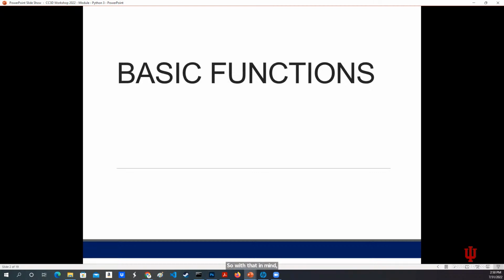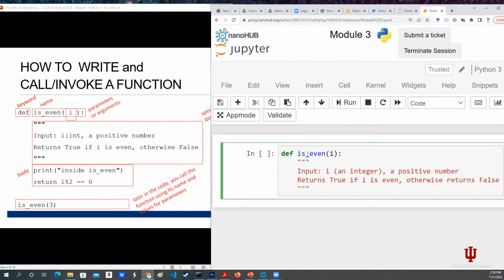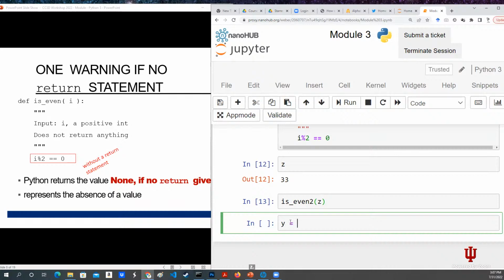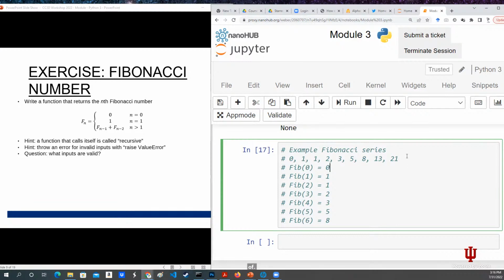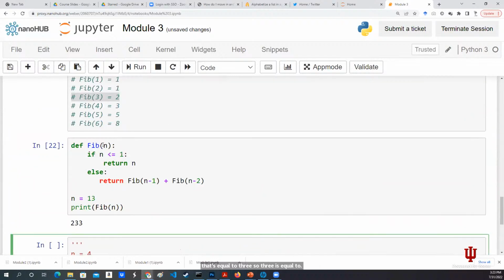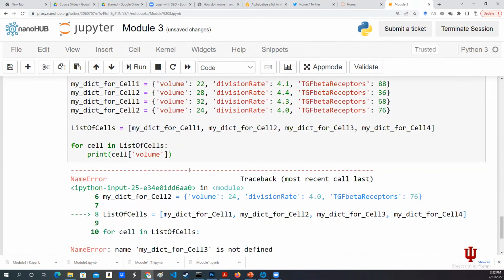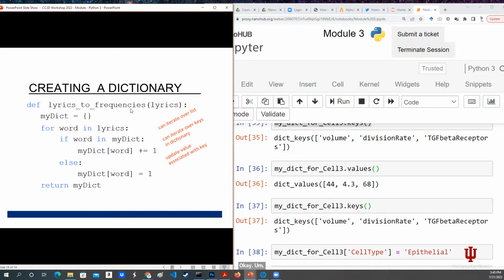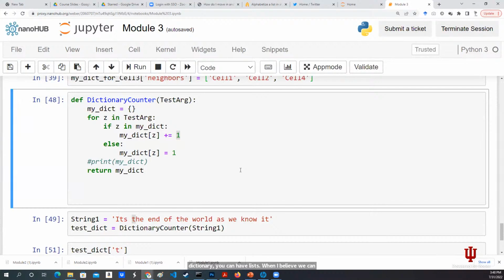CompuCell3D Workshop 0.3 Python Dictionaries Functions Scope Modules July 31 2022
CompuCell3D Workshop Module 0.3 Python Dictionaries, Functions, Scope, Modules July 31 2022
Presented by Prof. Bobby Madamanchi
University of Michigan, School of Information
Ann Arbor MI, 48109, USA

A tutorial on Python functions, modules, and dictionaries.

-- Contents --
00:00 -- Basic functions: Intro
04:03 -- Basic functions: Syntax
10:58 -- Variable Scope
18:10 -- Exercise: Returning Fibonacci
35:25 -- Python Modules
37:42 -- Dictionaries: Intro
44:40 -- Dictionaries: Operations
50:11 -- Creating a Dictionary
56:20 -- Q&A